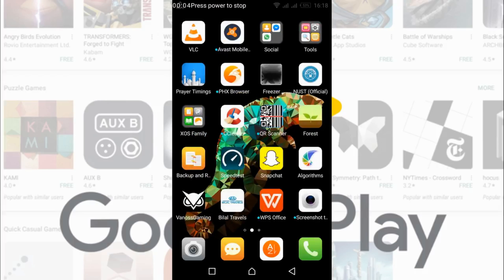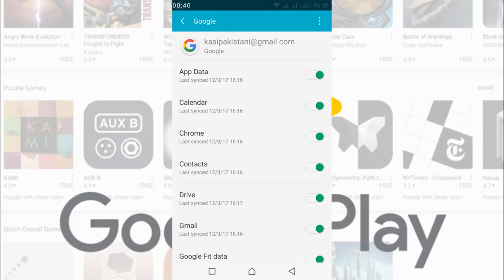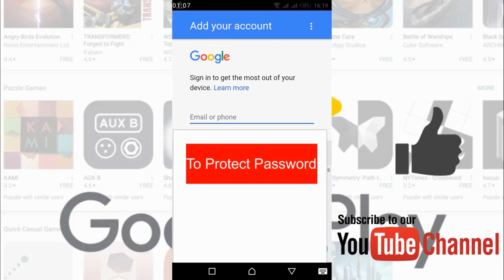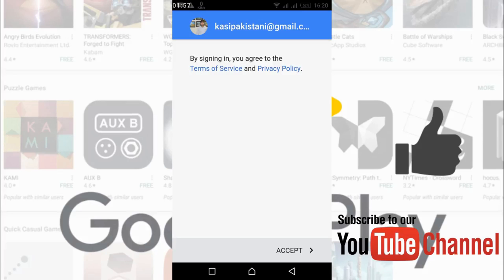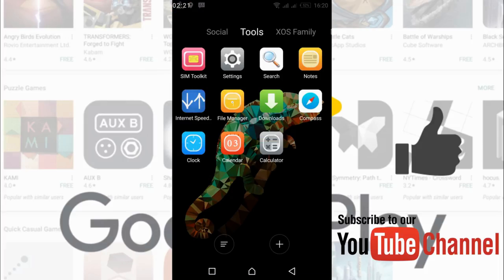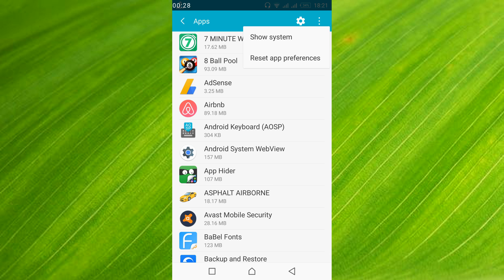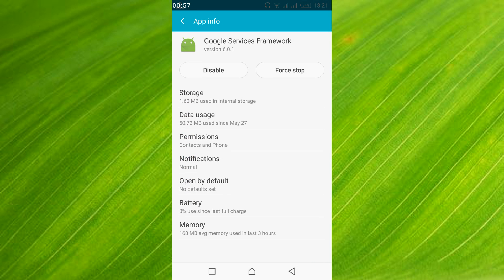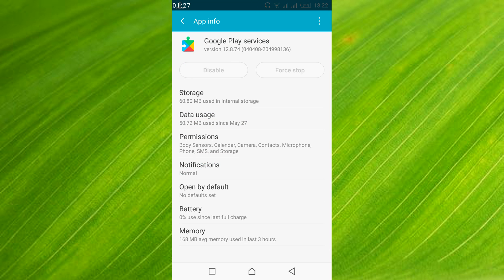FIX Unfortunately Google Account Manager has Stopped (2021)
Learn to FIX Unfortunately Google Account Manager has Stopped 100% Working and learn unfortunately google account manager has stopped after factory reset